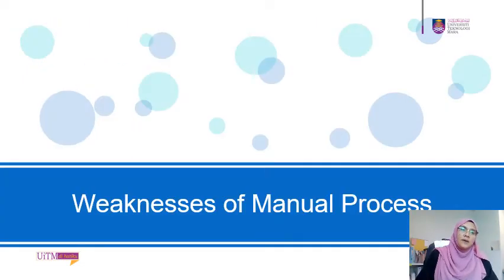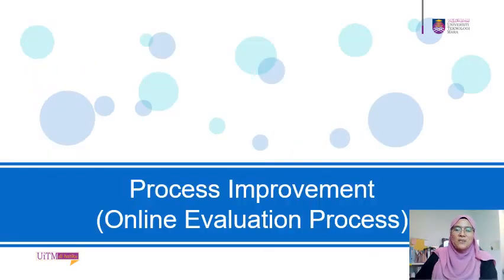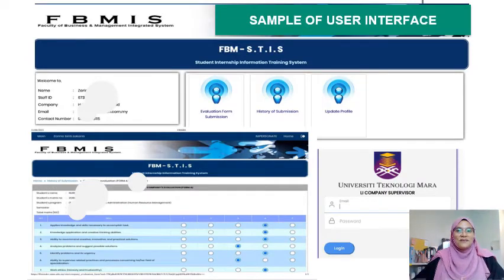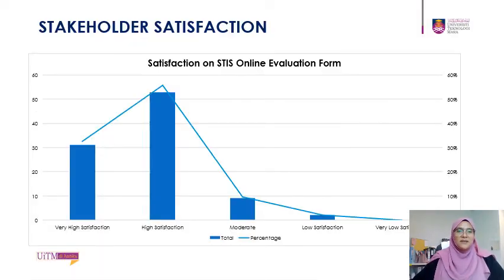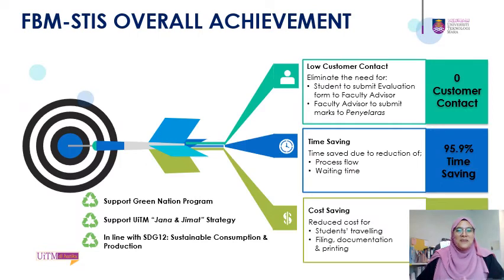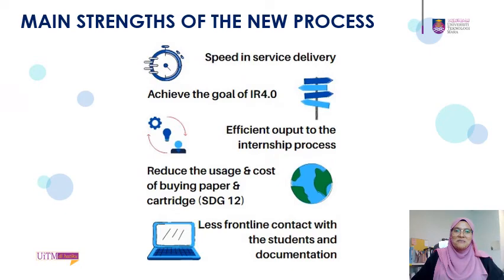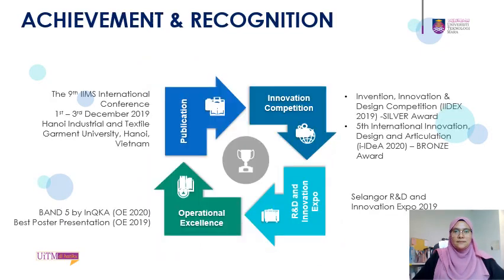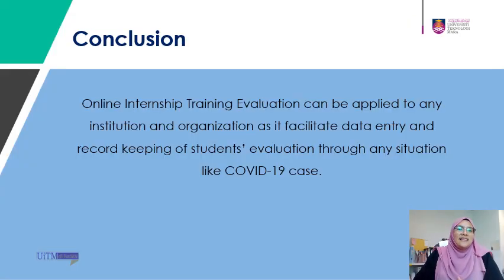STIS 2 0 PRESENTATION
FBM-STIS was initiated and embedded as one of the platforms under the FBM-Information System (FBMIS). This initiative was taken to automate the process of industrial training for FBM students. Due to the Covid-19 pandemic in early 2020, the government of Malaysia has enforced Movement Control Order where all universities need to shift to ODL. This situation has an impact on the execution process of industrial training evaluation for FBM students.